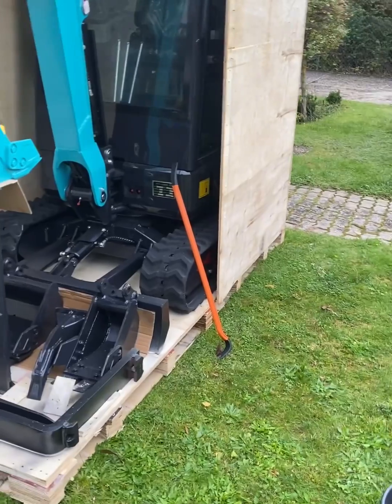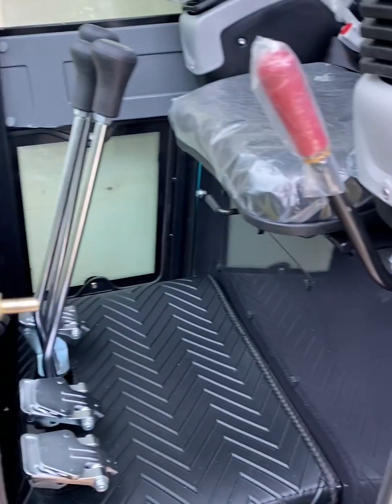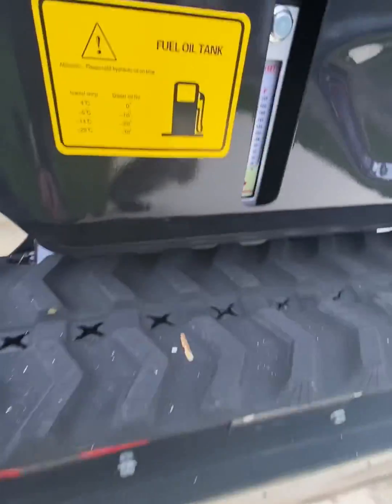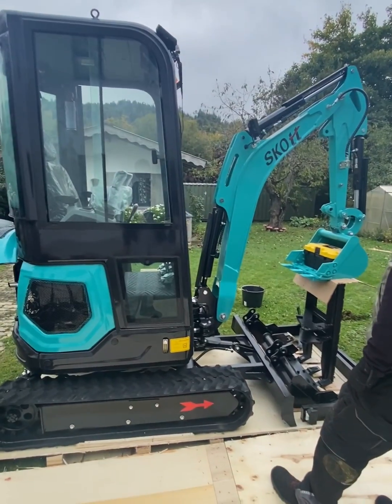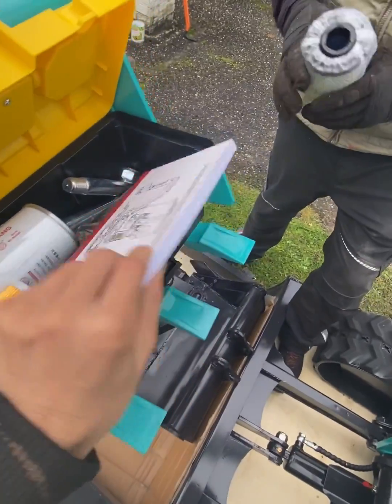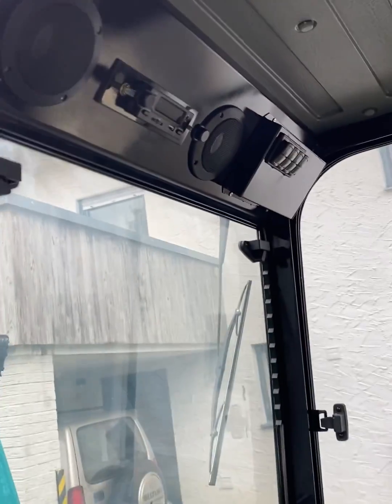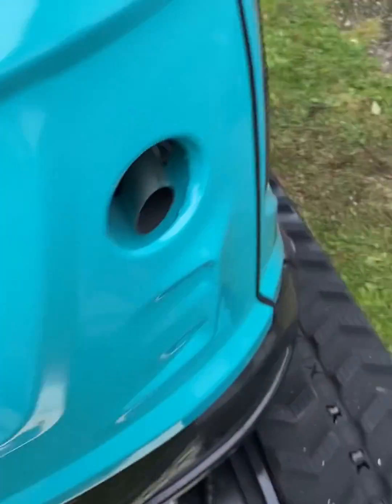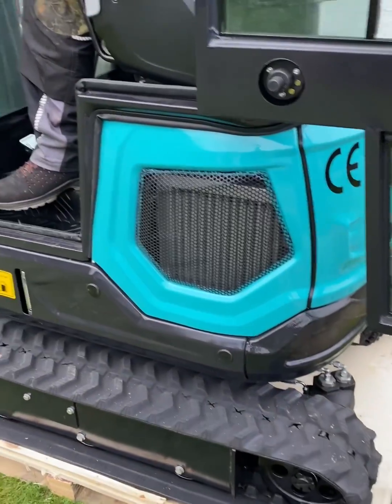Our New Excavator from Alibaba arrived finally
My Dad bought an Excavator, which he originally found on Alibaba. However he ordered it directly from the company (Shandong Skott Heavy Industry Co., Ltd)

They also ship directly to your home address, which we would recommend you to do.

Music in Video:

Island Joy by David Godfrey